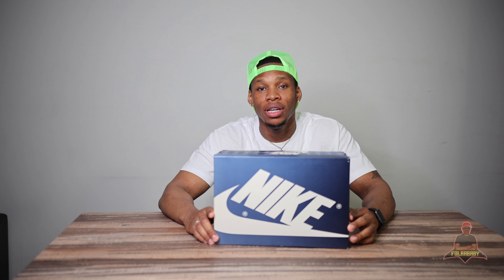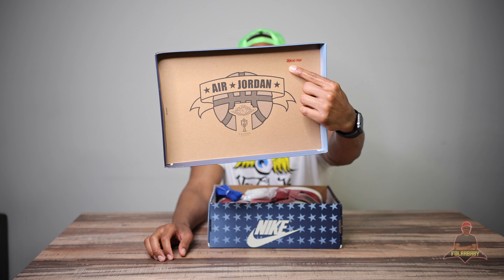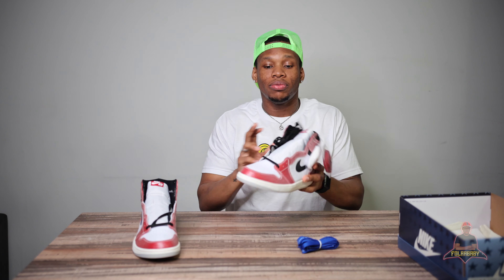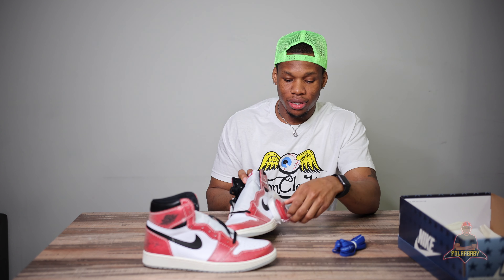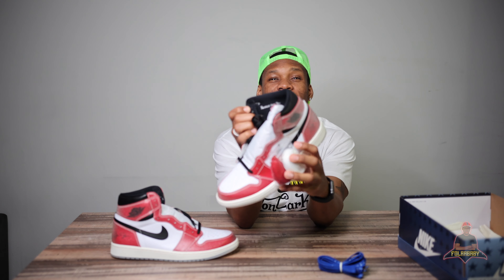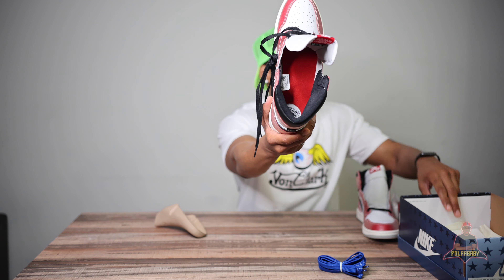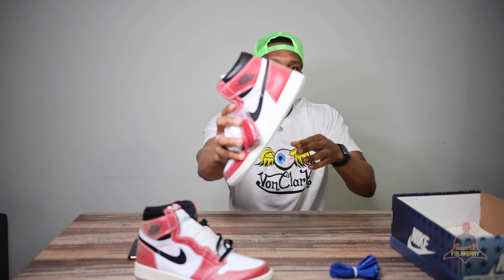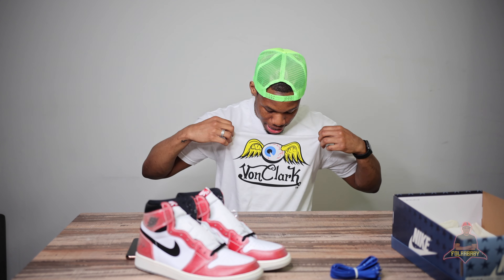Air Jordan 1 Trophy Room F&F | Authenticated By CHECK CHECK APP | ARE THESE REALLY WORTH $4,000??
This Video Is A Discussion On The Air Jordan 1Trophy Room & My OPINION On The Shoe. I Personally DON'T Think They're Worth The Hype Or The Price.

Green Trucker Hat By RichSO

Let’s work together and help this channel grow.

If you have any questions or suggestions please don’t hesitate to comment them.

Air Jordan 1 Trophy Room Review | Authenticated By CHECKCHECK APP | ARE THESE REALLY WORTH $4,000???